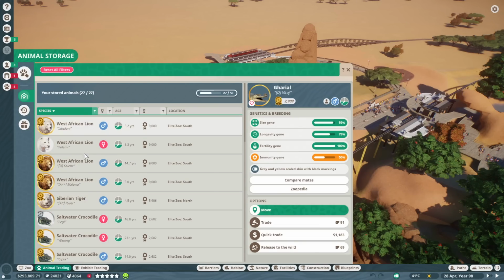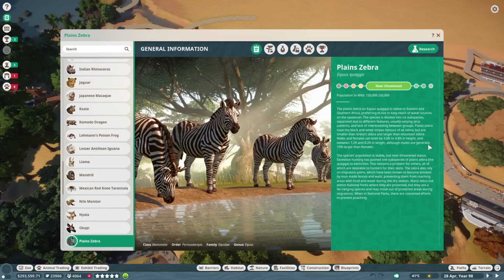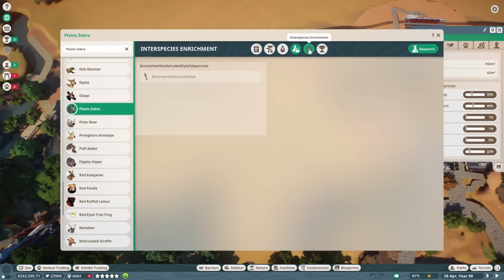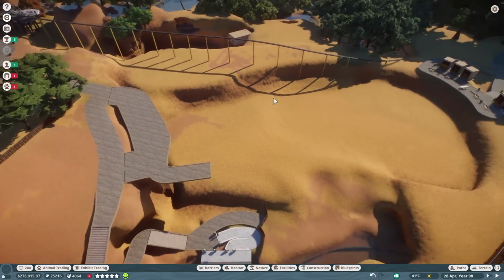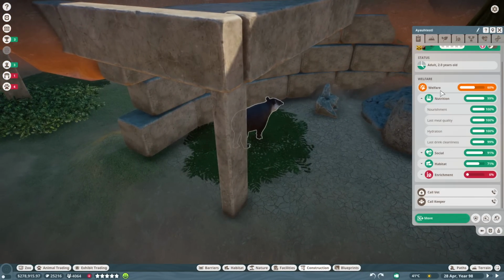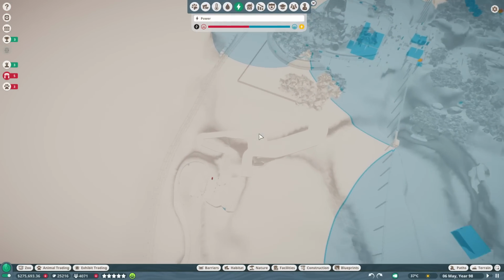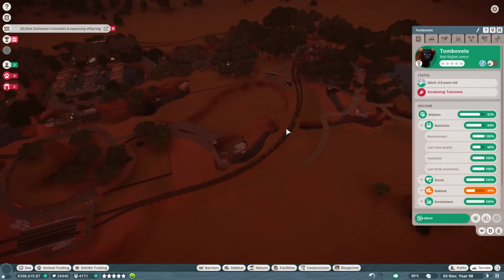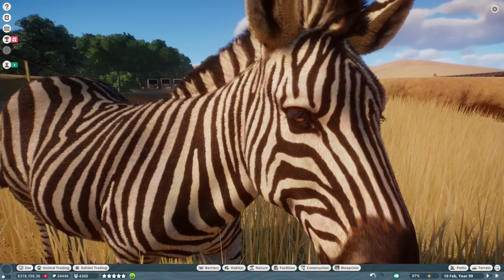PLANET ZOO | S2 E53 - EARNING OUR STRIPES (Franchise Mode Lets Play)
00:00 - Intro & Management
28:36 - Timelapse
39:27 - Management